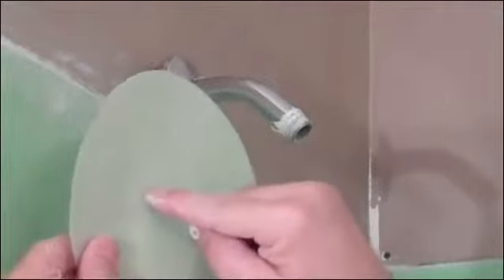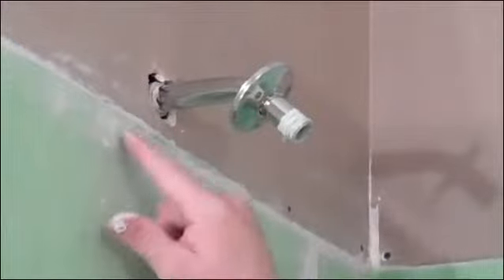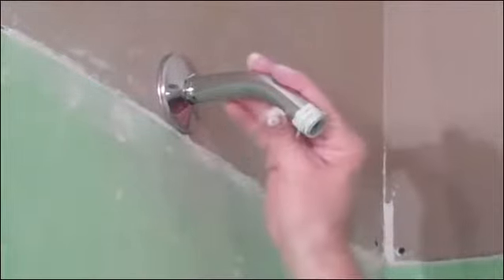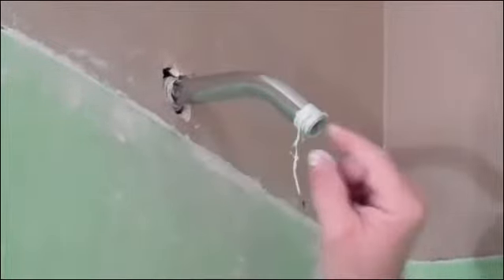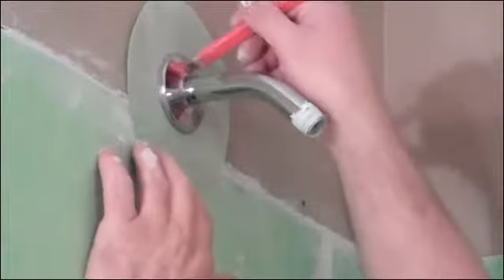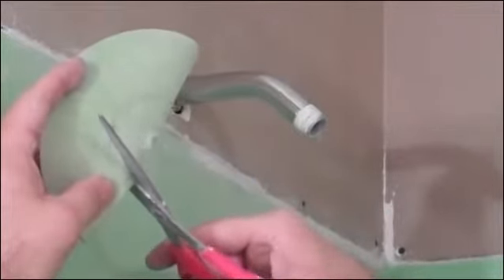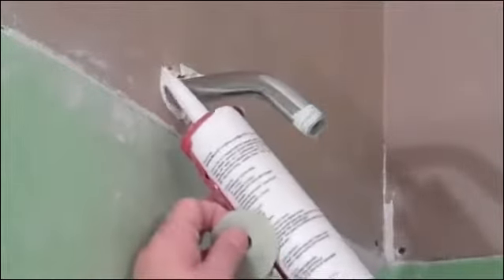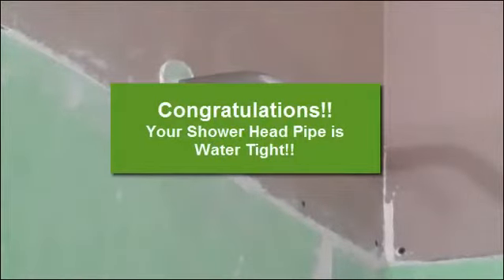Shower Waterproofing System Trugard Pipe Seal Similar Kerdi Shower Installation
See how to correctly install a shower pipe seal to ensure 100% leak proof. Product similar to Kerdi membrane.

Yes, it is true! Buy direct from the TRUGARD factory and get the #1 Schluter Kerdi bonded polyethylene waterproofing shower system affordable alternative for more than 40% less than the best online prices.
Schluter Kerdi, Laticrete, Noble Company  waterproofing systems companies all agree that, water and vapor penetrate through the grout joints (even sealed grout joints), mortar, and backing materials in shower walls and floors, allowing moisture to collect in the wall cavity or floor structure, which is the primary cause of mold growth. Kerdi Waterproofing Tile Shower Membrane - Trugard 40% OFF Kerdi Prices is a great deal and even a better deal when builders, tile contractors or flooring stores sign up as a dealer. Trugard Is most similar to the Schluter-Shower System that when used with ceramic tile installation eliminates the possibility of mold growth due to moisture penetration.

A major breakthrough for installers, the Schluter-Shower System, and now Trugard shower systems permits the installation of ceramic tiles on shower walls constructed with standard drywall. Installers and do-it-yourselfers no longer need to use cement board or other specialized tile backers when installing ceramic tile showers and tub surrounds - even in the most demanding situations. Those who have taken advantage of the incredible pricing are gaining the competitive edge in the marketplace and loving it.

Similar to Schluter-Shower System, The Trugard Shower System consists of four very similar KERDI components: The Schluter-KERDI waterproofing membrane; and Schluter-KERDI/TRUGARD-DRAIN, Schluter-KERDI-Inside and outside Corners prefabricated tray; Schluter-KERDI-Pipe and Valve Seals ; Schluter-KERDI waterproofing membrane; and Schluter-KERDI-DRAIN.When used together, these components make installation easier and eliminate the potential for mold and mildew growth. We do not have a Ditra Underlayment Product for tile.

Many of the tile contractors prefer the polyethylene fabric membrane over the liquid paint on types of waterproofing systems. The overall consensus is that the liquid types work well as long as there is no settling. In an earthquake prone planet the reality is that a certain percentage of homes will settle or have movement. The Trugard shower system Is installed with a roofing shingle overlap practice and requires that a double layer is installed at the floor wall intersection. With its impressive limited crack- bridging abilities tile contractors and do-it-yourselfers have less anxiety and are able to install the polyethylene fabric membrane system with confidence.  Finally, an affordable State-of-the-art Alternative to the old problematic Tile Waterproofing Systems! TRU-GARD vapor-shield now makes it possible for anyone to afford the new innovative wall and flooring tile waterproofing liner system. This superior waterproofing system is today's preferred way to protect all shower stalls, walk-in shower enclosures, steam showers and bathtub surrounds to ensure no more leaking or frustrating shower repairs. Eliminate leaking showers for good!

Trugrad is a complete, easy-to-install waterproofing system for maintenance-free tiled showers!!